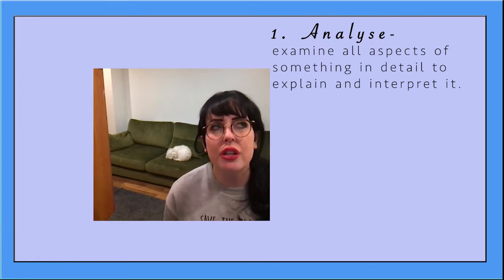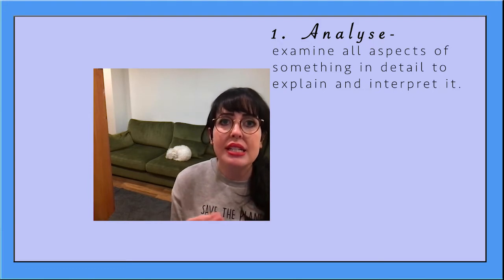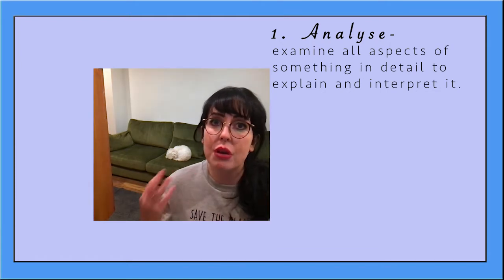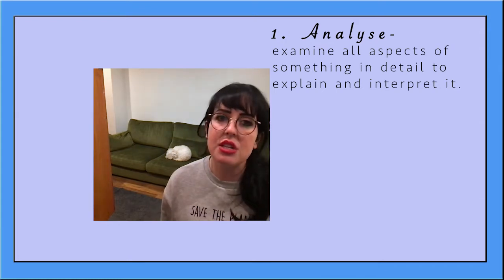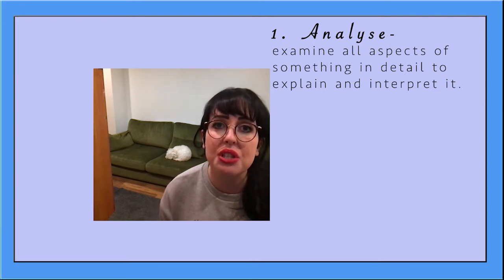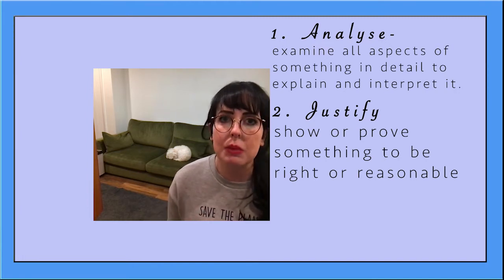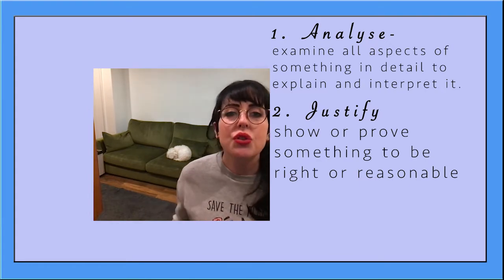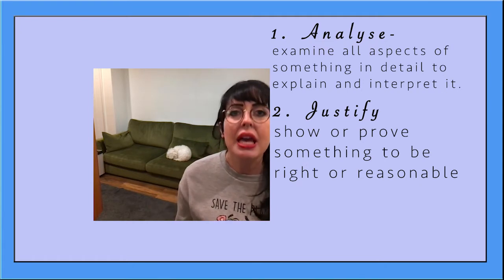1 10 Exam Vocabulary Part 2 (Unit 1 - Academic Vocabulary)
If you want to develop your vocabulary enhance your understanding of how words developed in English or take a wandering, rambling journey through endless segues and tangents; this is the channel for you. Useful for secondary school students, adults who want to better understand the English language and learners of the English language.